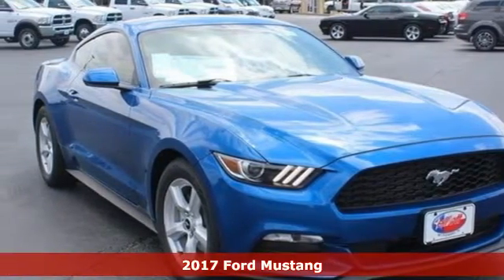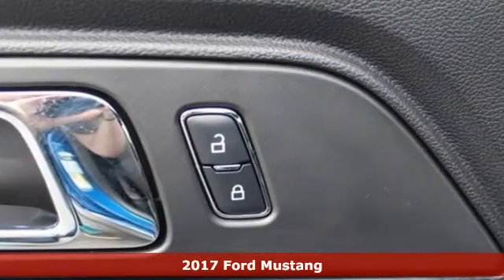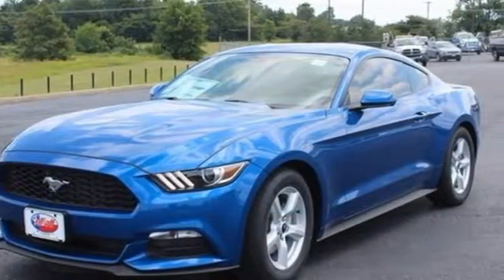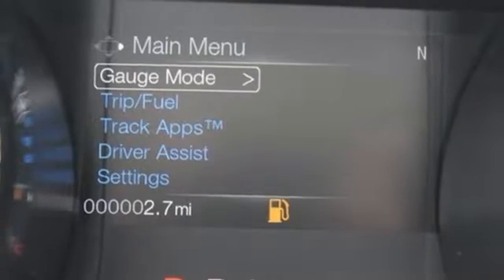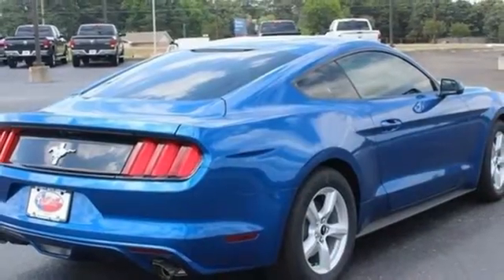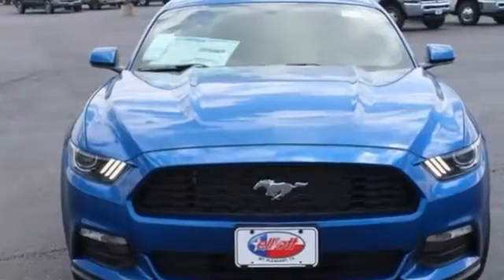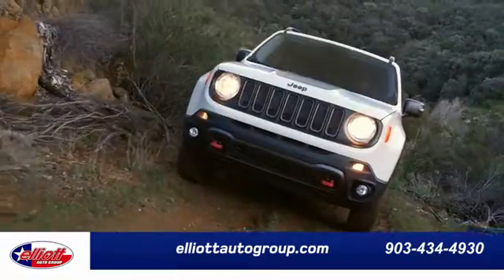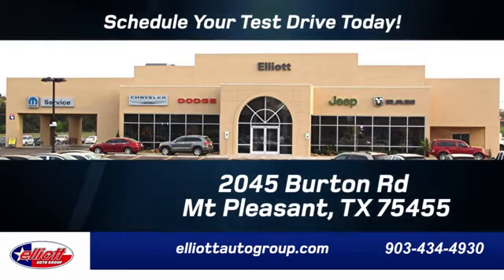New 2017 Ford Mustang Mt Pleasant TX Sulphur Springs, TX F5397 - SOLD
Year: 2017
Make: Ford
Model: Mustang
Trim: V6
Engine: 3.7L V6 Ti-VCT 24V
Transmission: 6-Speed Automatic with Select-Shift
Color: Blue
Interior: Ebony
Stock #: F5397
VIN: 1FA6P8AM3H5330161
Be the talk of the town when you roll down the streets in this attractive 2017 Ford Mustang V6. This is the good-time car you've been aching for! It's nicely equipped with features such as 3.7L V6 Engine, Ebony Cloth Bucket Seats, Exterior Parking Camera Rear, MP3 decoder, Remote keyless entry, and SYNC Communications & Entertainment System.brbr27/18 Highway/City MPGbrbrAwards:br * JD Power Initial Quality Study (IQS)br AutocheckA® vehicle history report We also have a great selection of new vehicles available too Excellent financing and extended warranties available Call, Email or just come on in to test drive today! We are conveniently located on I-30 just west of the Titus Regional Medical Center on the frontage road ELLIOTT AUTO GROUP~We don't do things the "old" way, we do them the RIGHT way! brbrReviews:brbr * Multiple appealing engine options include a turbocharged four-cylinder, a V6 and a roaring V8; lots of interior upgrades give it a classy/high-tech vibe; sharp and grippy handling around turns. Source: Edmunds

Address:
2045 Burton Rd.